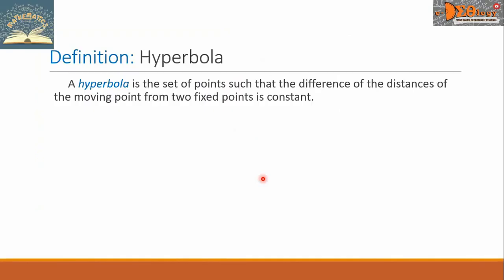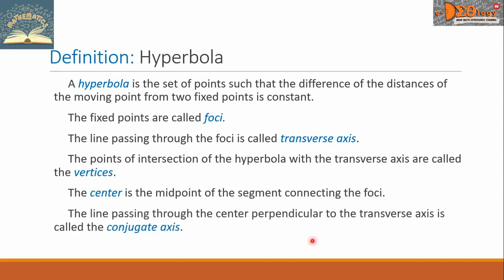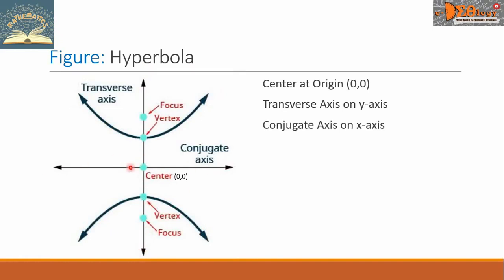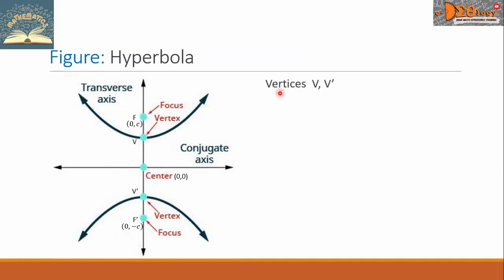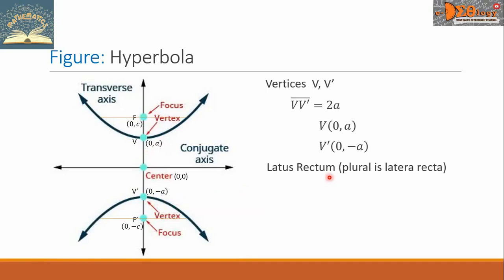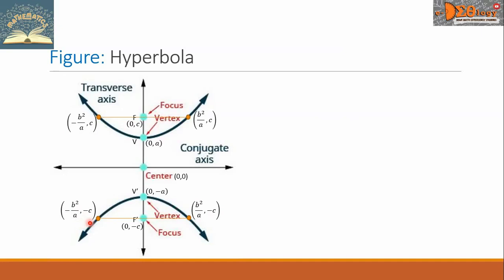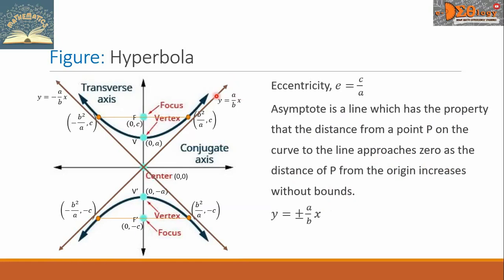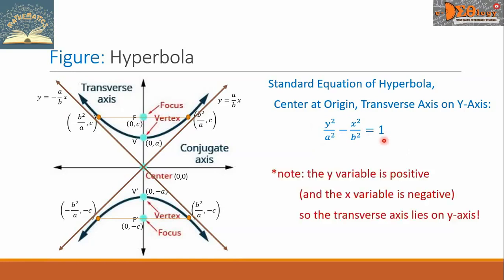The Hyperbola: Center at Origin, Transverse Axis on Y-Axis